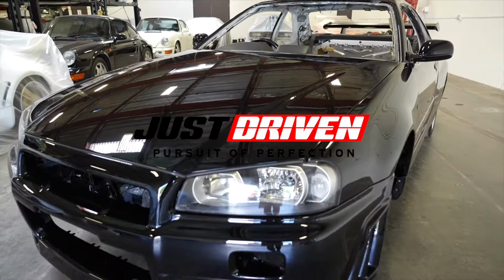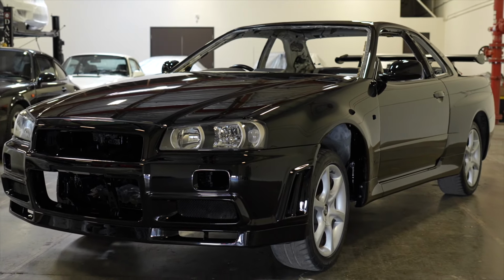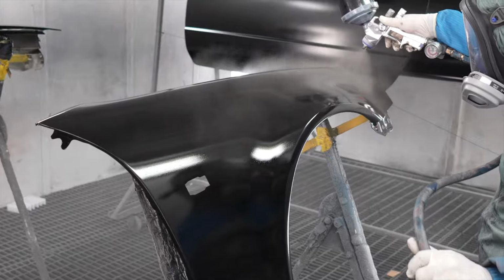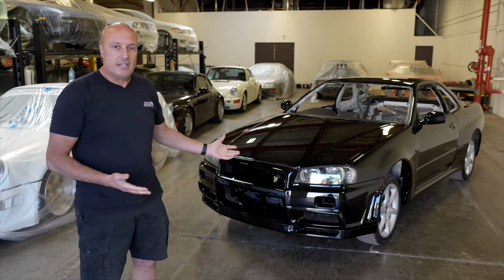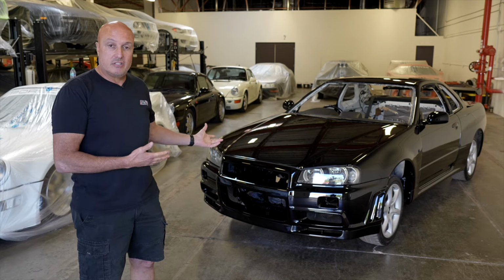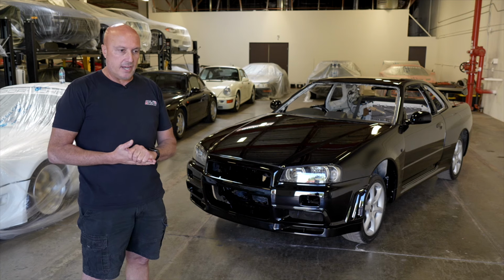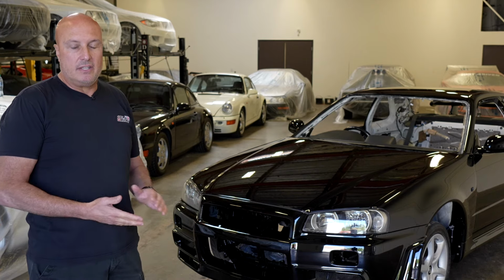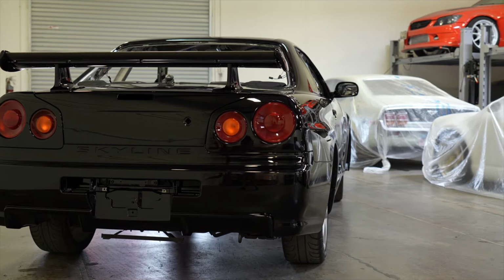Nissan Skyline R34 GT-R Complete Color Change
One of our long time clients has asked us to build him the ultimate street GT-R. There's one catch he doesn't like the white one we found him...he wants it black. No problem, we got you!